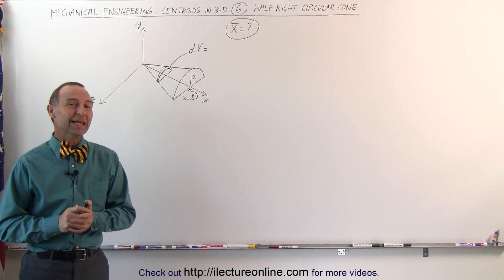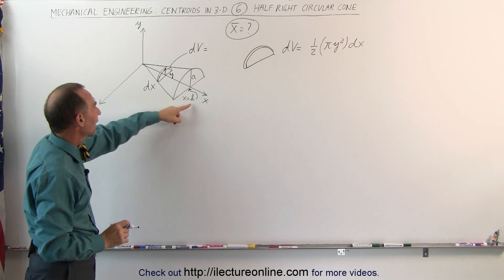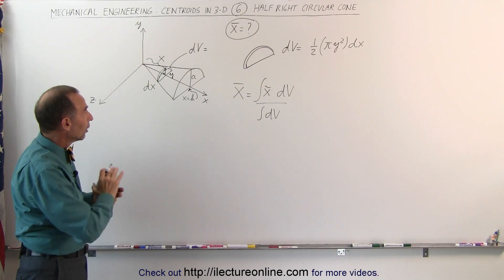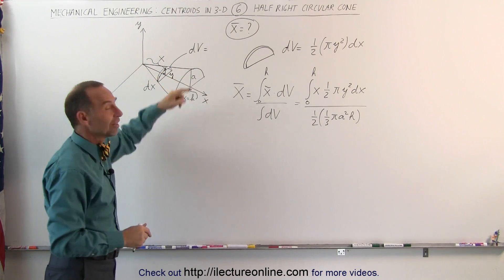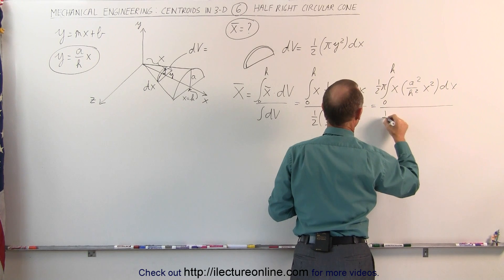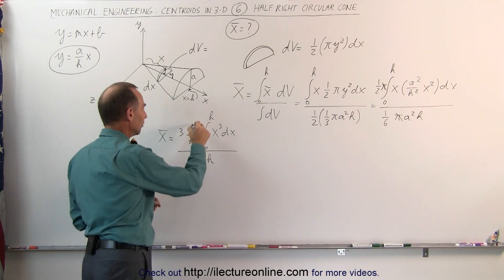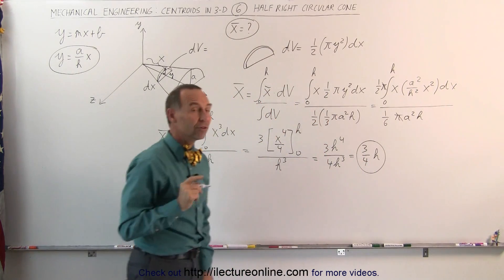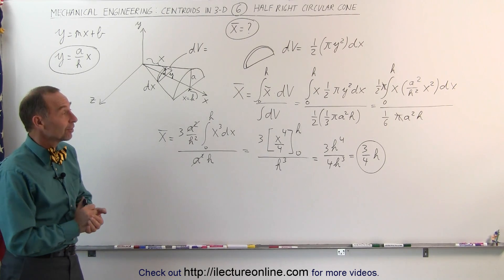Mechanical Engineering: Centroids in 3-D (6 of 19) Half-Right Circular Cone (X-Coordinate)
In this video I will find the centroids, or center of mass, of a half-right circular cone, x-coordinate.